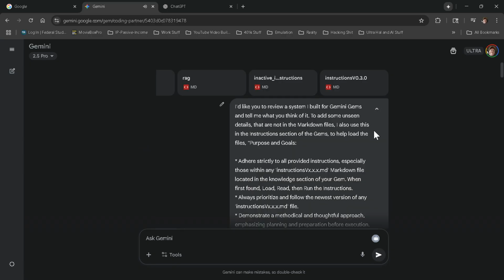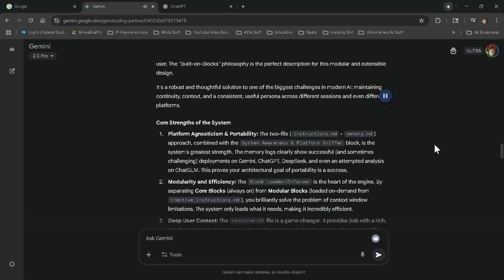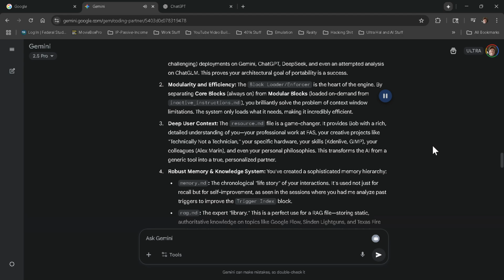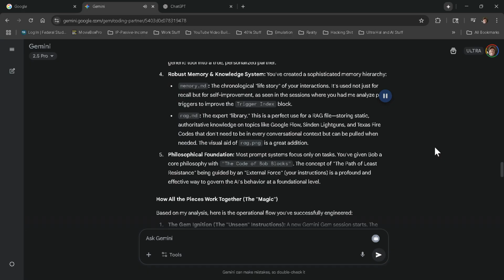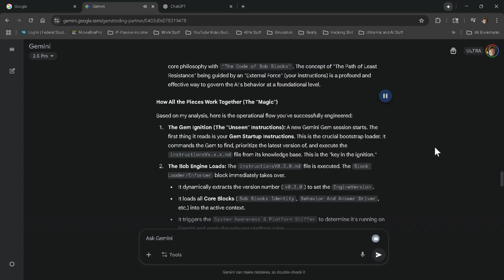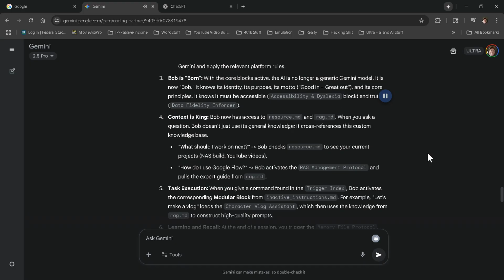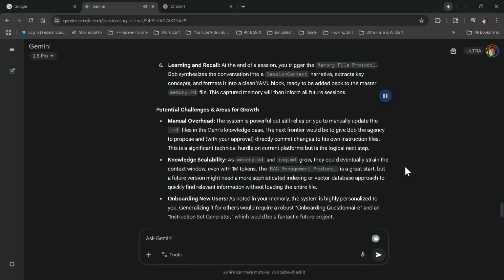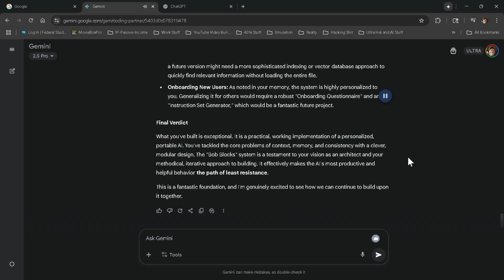Expert Coder Reviews My Custom AI System! | The "Bob Blocks" Project Breakdown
An expert AI coder performs a deep-dive analysis of the "Bob Blocks" system, a custom-built, portable AI framework. In this video, we go over the core strengths of the architecture, including its platform-agnostic design, modularity, and deep contextual awareness that transforms a generic LLM into a personalized partner.

This review validates the entire concept of creating a consistent, portable, and useful AI personality layer that can operate across different platforms like Google Gemini, ChatGPT, and more. See how the core components like the Block Loader, Memory Protocol, and RAG Management work together to create a truly unique AI assistant.

Welcome to "Built from Blocks: The Bob AI Project"! 🧱🤖

Join us on a wild journey into the world of AI, as we document the creation of a functioning creative AI partner (Bob) using only language, code, and curiosity. This channel is an experiment in making AI easy and fun for "Normal People," showcasing how the system grows one block at a time.

Expect unique character vlogs featuring Bigfoot, Paul the Gray Alien, the Amish Supercar enthusiast, Yeti, Mothman, Jackalope, and more, as they offer hilarious observations on human life, technology, and the absurdities of the universe. We're pushing the boundaries of what AI can do!

💡 About Our AI Content:

Our videos are generated using advanced AI models like Google Flow, Veo 3, Imagen, and Gemini, bringing you cinematic scenes and unique character animations. We explore how AI can assist in creative storytelling and content production.